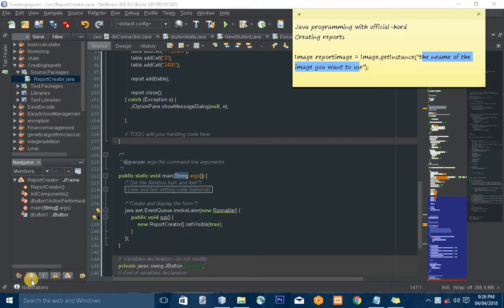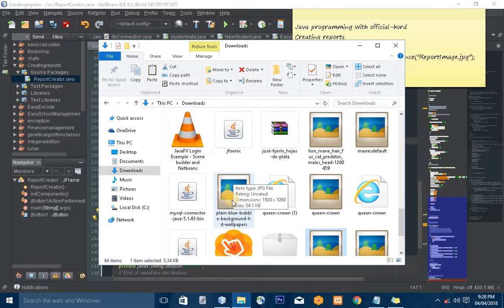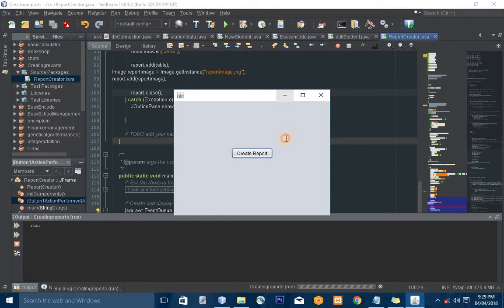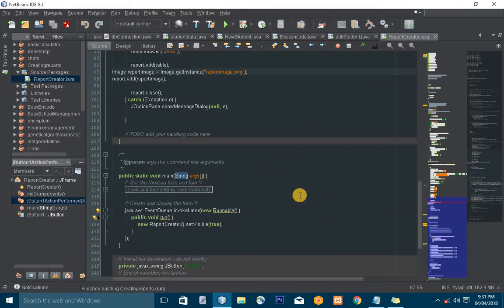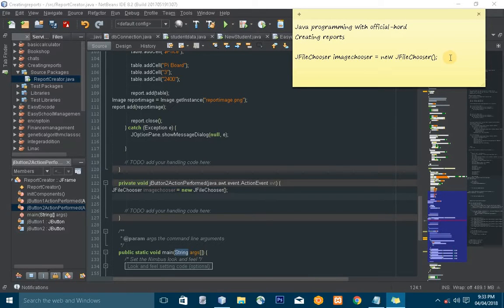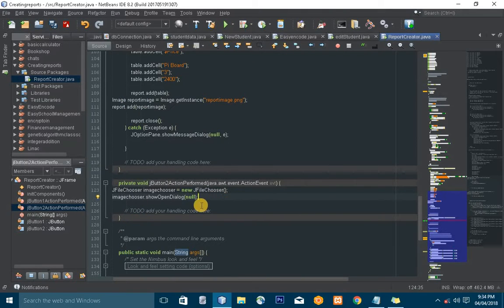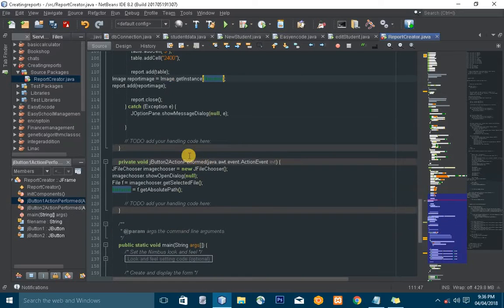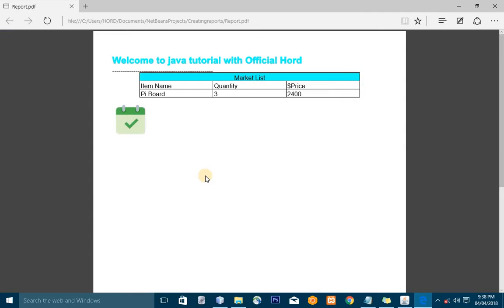Java programming tutorial with Official Hord - Java Reports with IText Library [Adding Image]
In this tutorial, I have explained two different ways to add images to your report to make them look better.